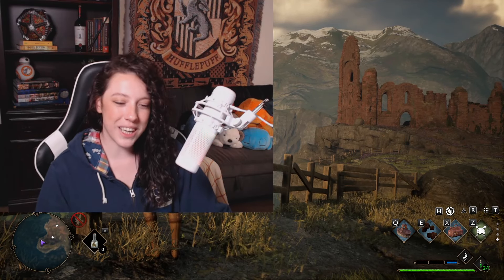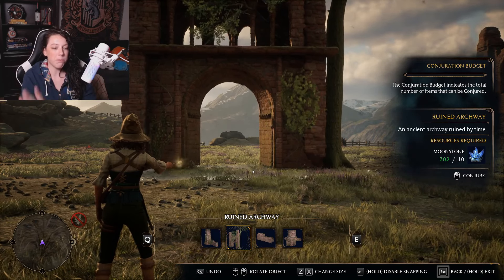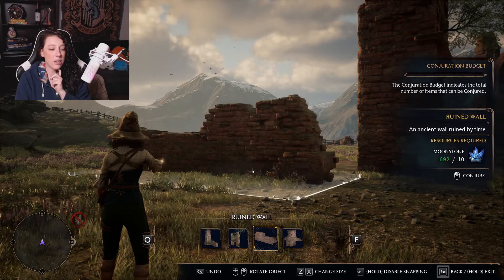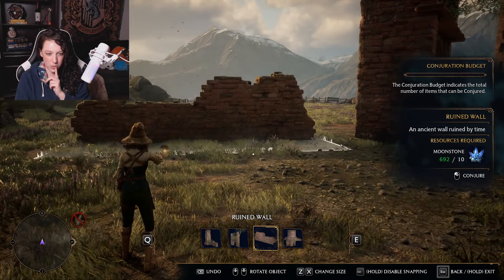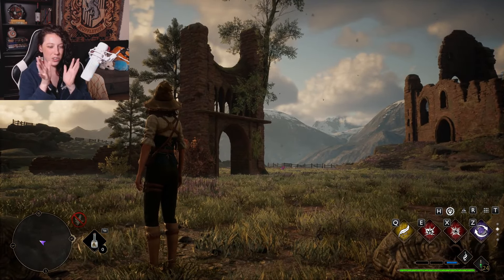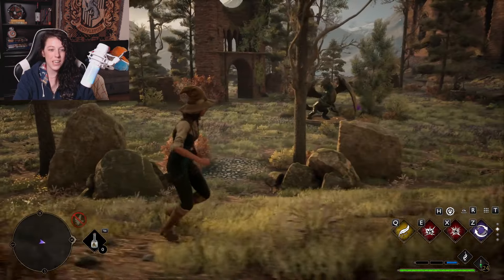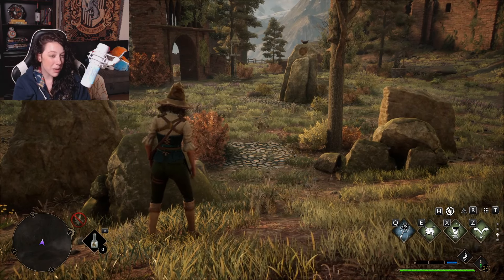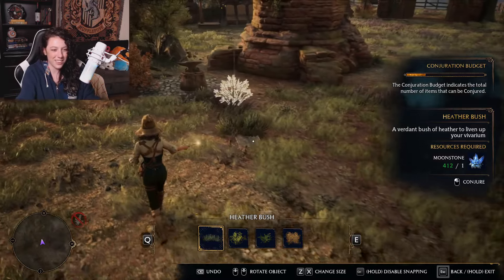Abandoned Castle Vivarium BUILD in Hogwarts Legacy!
Building an abandoned castle in the meadow vivarium in Hogwarts Legacy! This was a challenge to walk the line of not over crowding the area but also feeling like it was too empty. I think I did a pretty good job, what do you think?